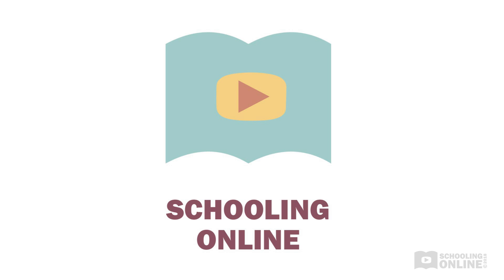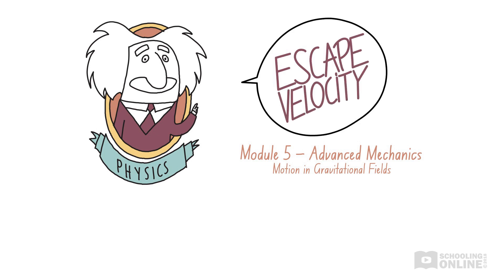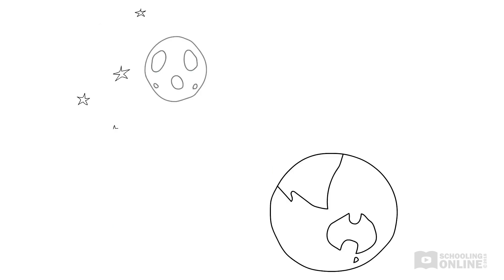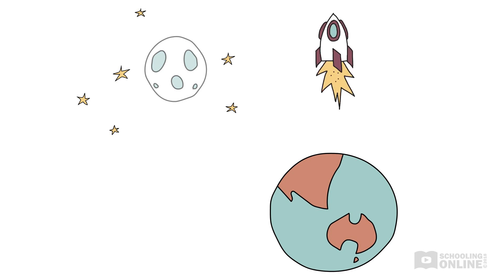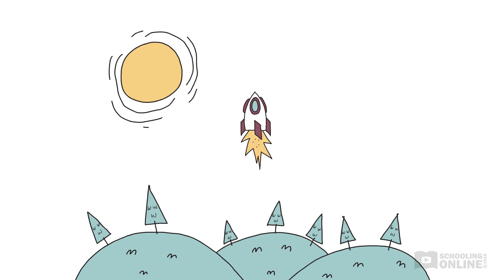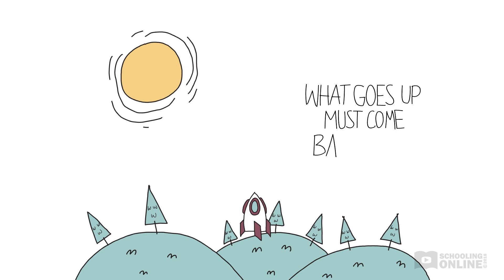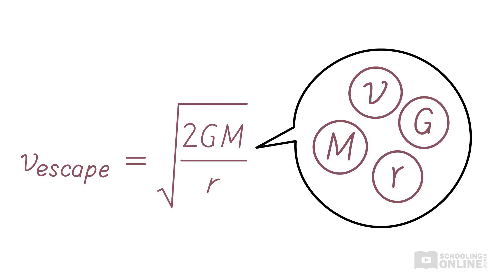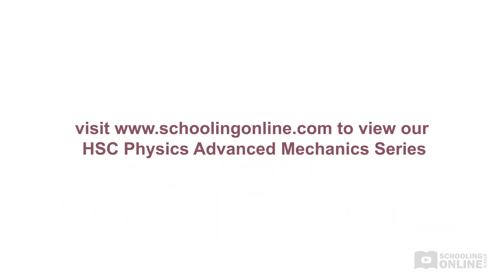Escape Velocity HSC Physics Preview (Motion in Gravitational Fields) Schooling Online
Watch the snippet to our lesson on Escape Velocity (HSC Physics, Motion in Gravitational Fields).

We’ve all heard the saying, “what goes up must come back down.” But when we launch rockets and satellites into space, they (usually) don’t come back! Let’s prove this saying wrong, using Physics! This lesson will introduce and derive the equation for escape velocity.
Equations: escape velocity